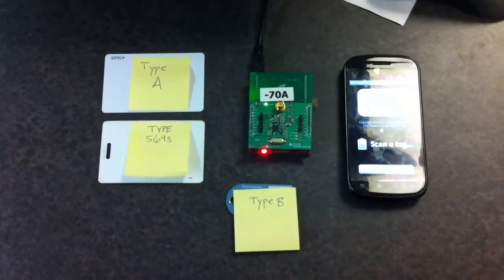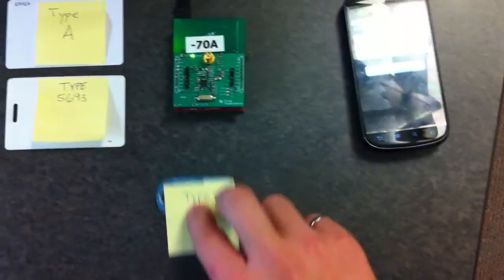MSP430G2553 + TRF7970A in both Card Emulation & Reader Mode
The MSP430G2553 initializes the TRF7970A in reader mode. While in reader mode, it tries to read ISO14443A, ISO14443B, and ISO15693 Tags. After 5 seconds elapse, the TRF7970A is reconfigured to emulate an ISO14443B card. The Nexus S is used to read the ISO14443B card, as well as to emulate an ISO14443A card.